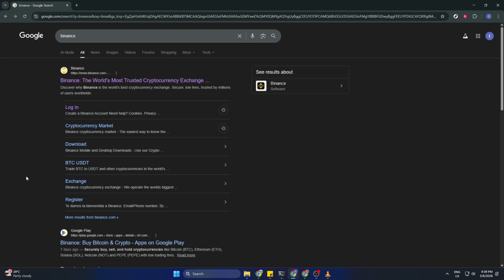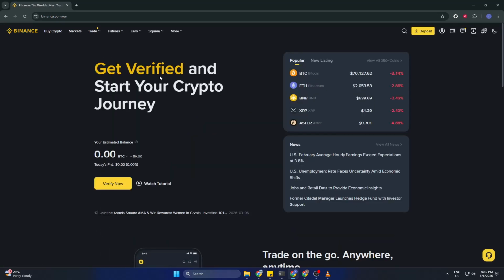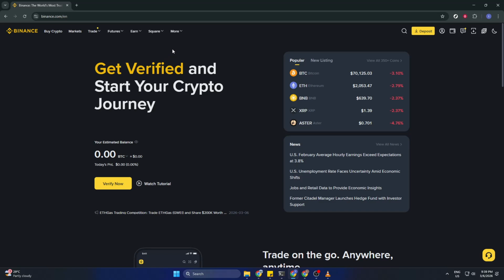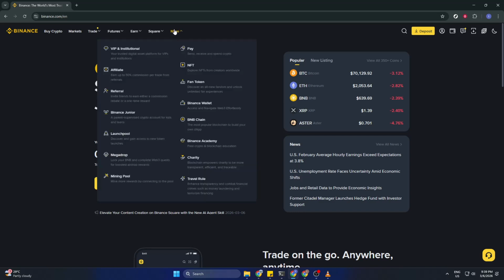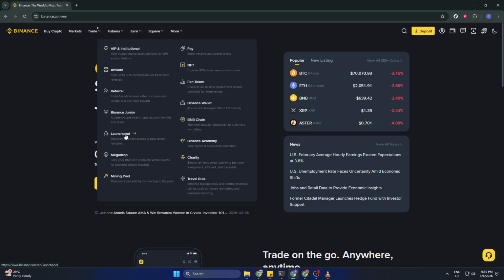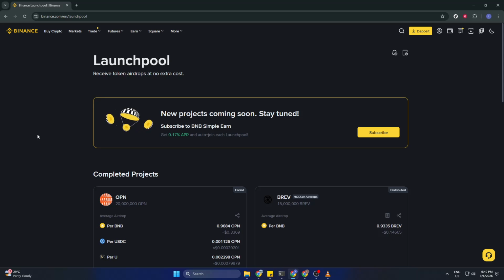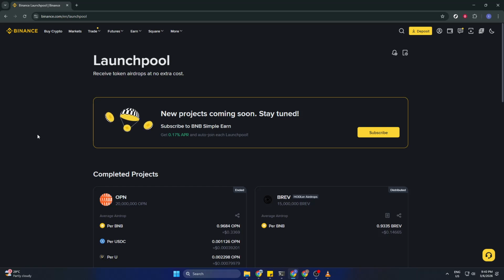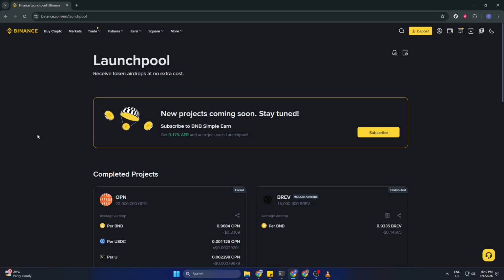How To Participate In Binance Launchpool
Want to earn **free crypto rewards through Binance Launchpool? 🚀** In this tutorial, you'll learn **how to participate in Binance Launchpool** step-by-step. Discover how to stake your crypto, farm new tokens, and take part in upcoming Launchpool projects directly on the Binance platform. This beginner-friendly guide will help you understand the process and start earning rewards from new crypto launches.